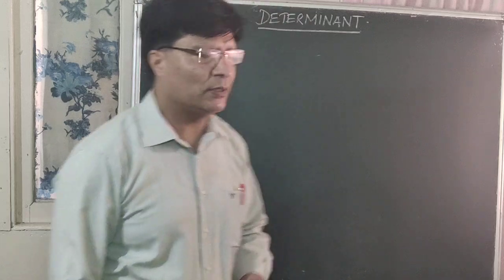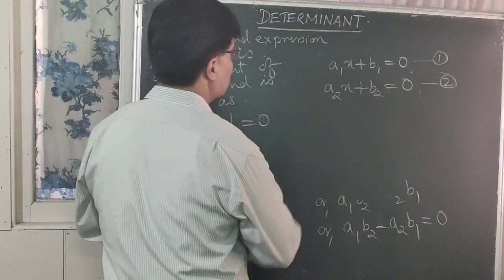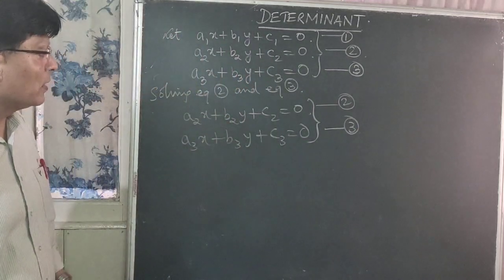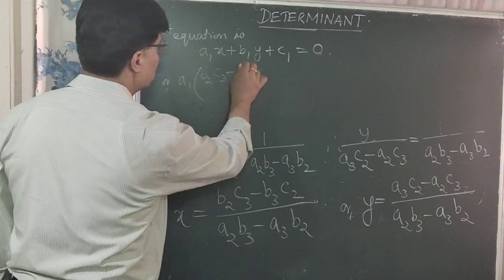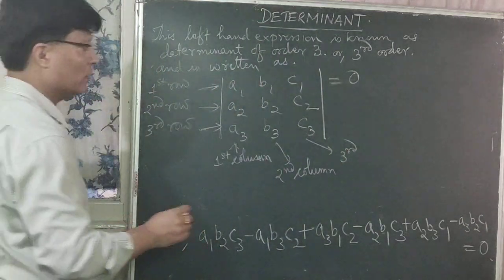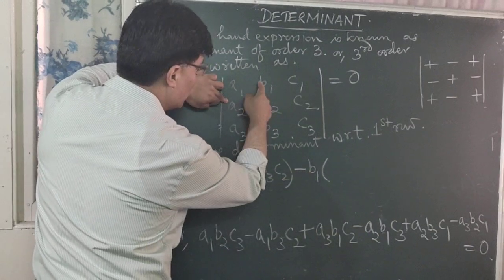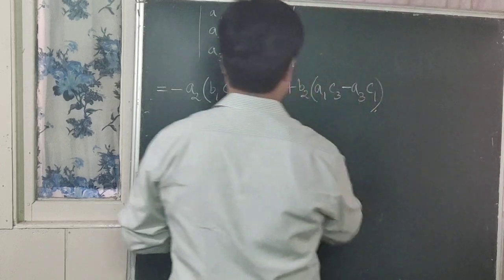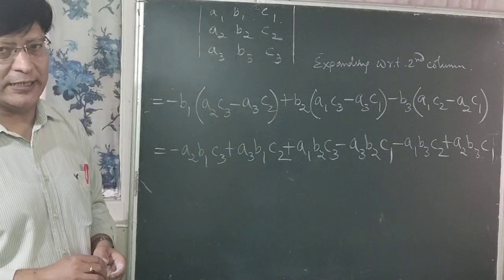Class XII Sc Mathematics Part-1 topic-Determinant by Sailendra Pradhan PRHS Kurseong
Book:  Higher Mathematics by S. N. De